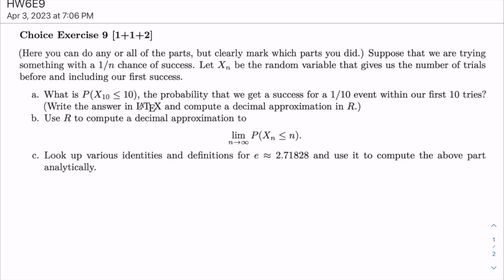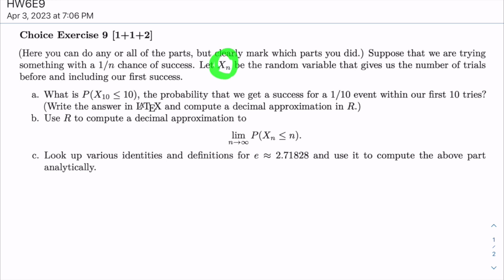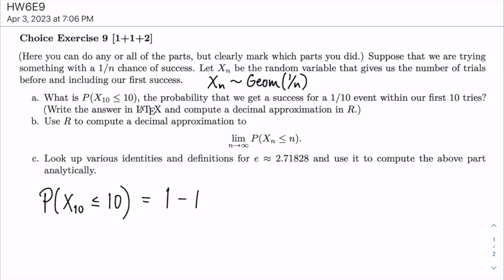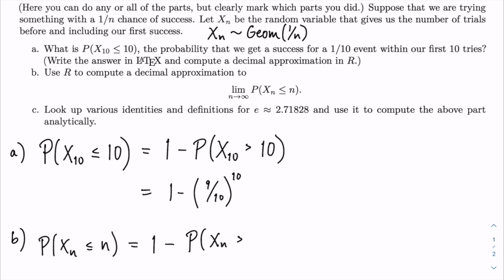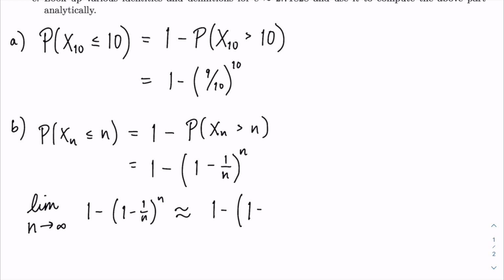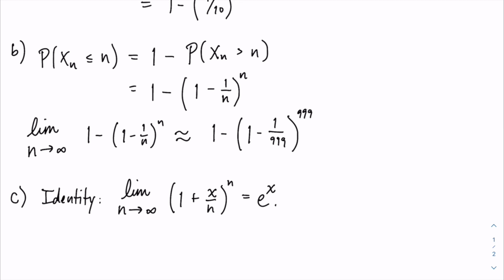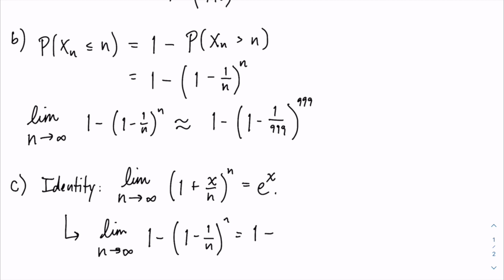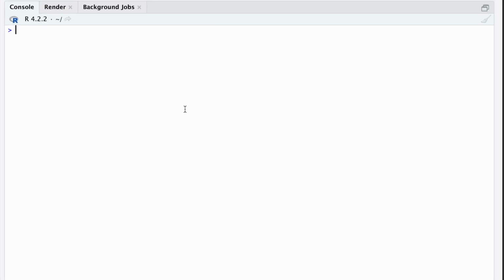Math 62: HW6 Exercise 9